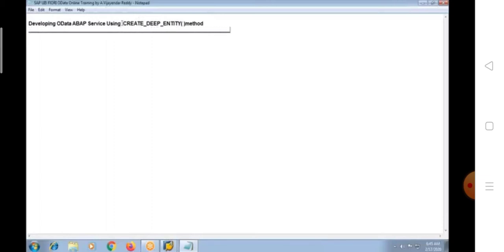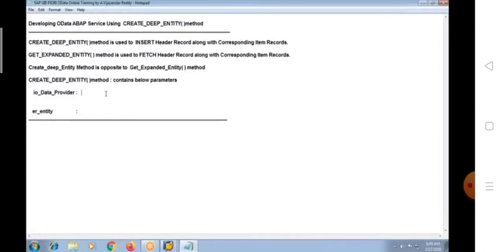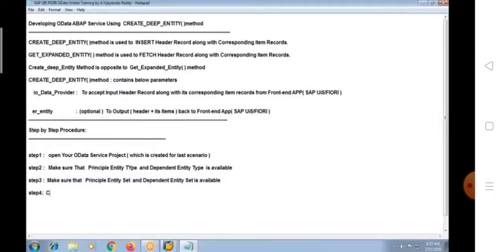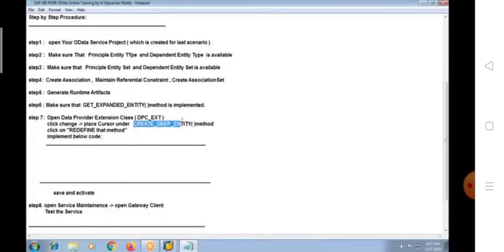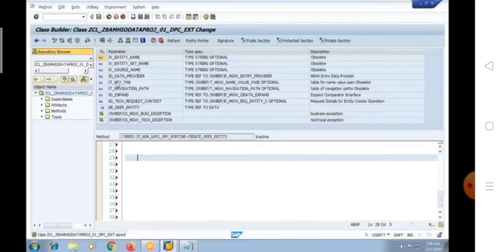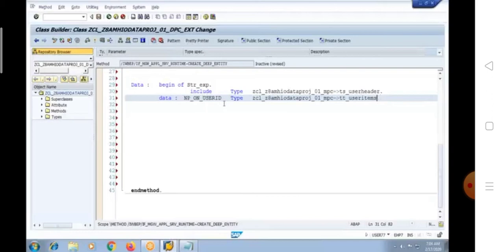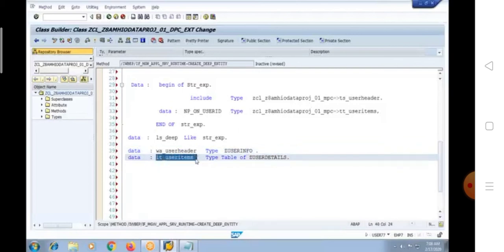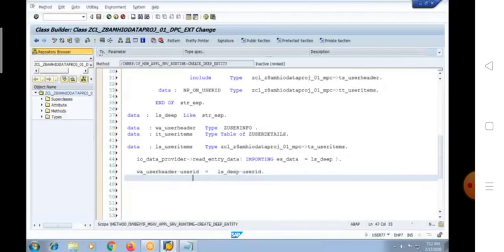21 part 1